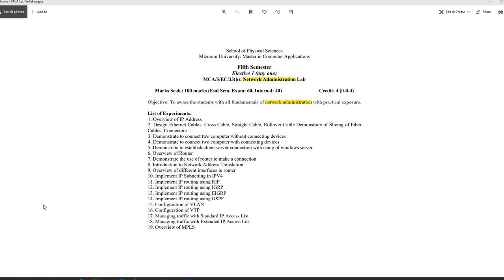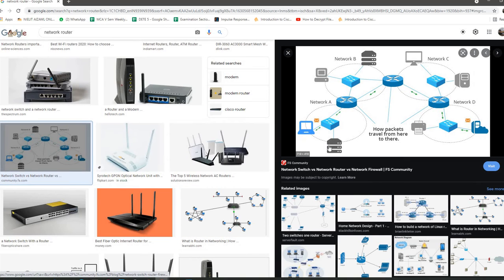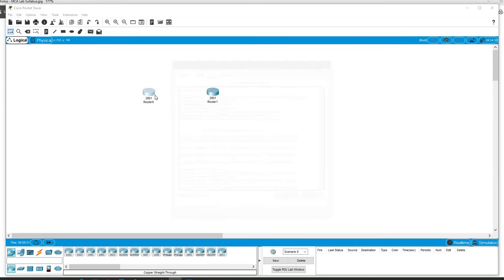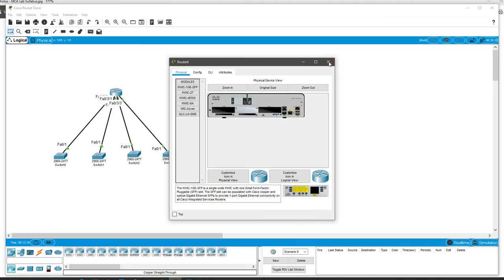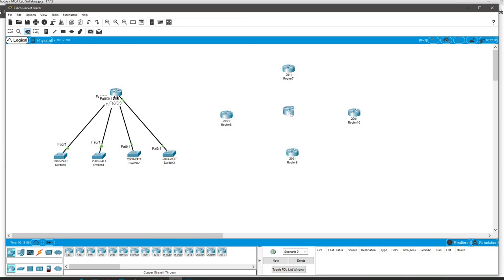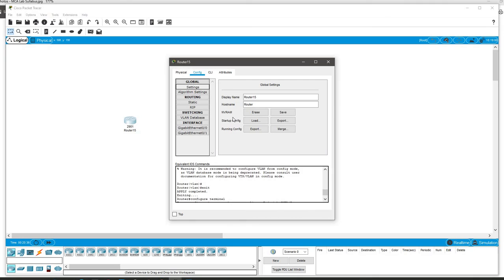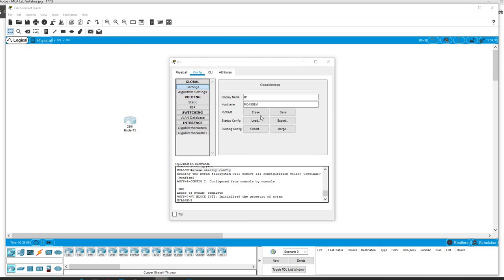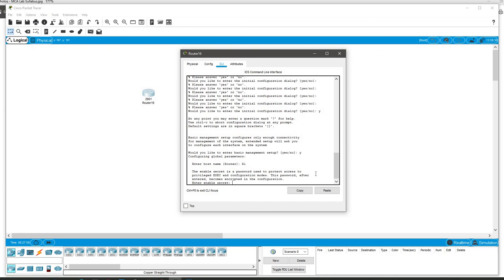MCA LAB 6